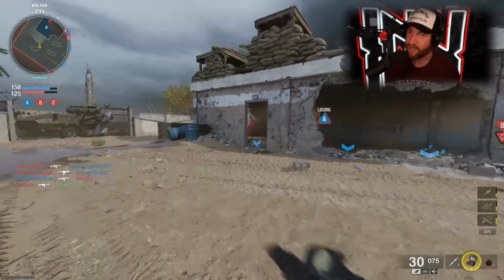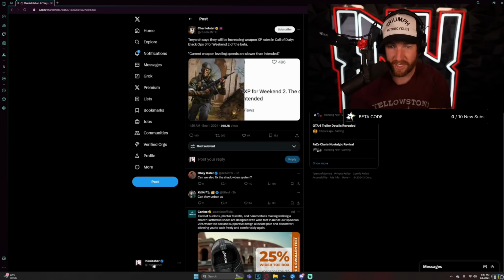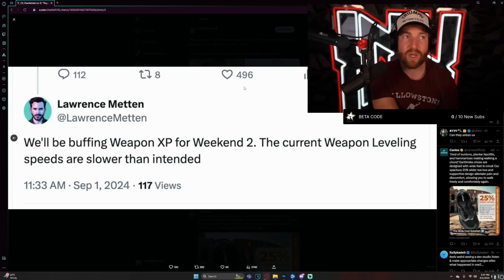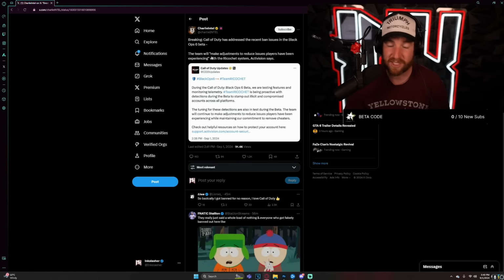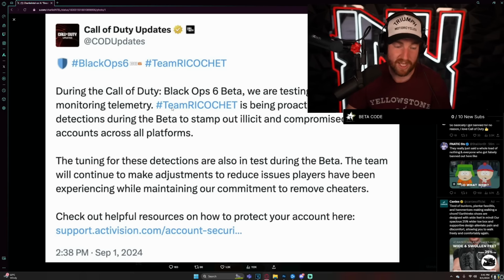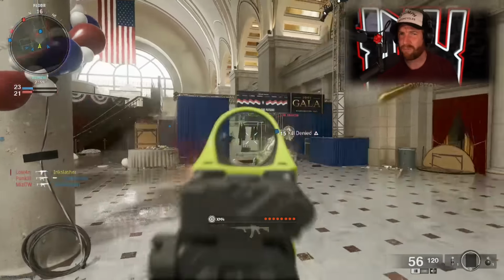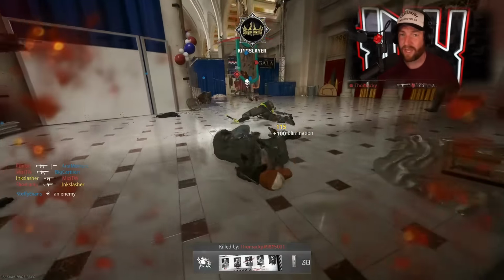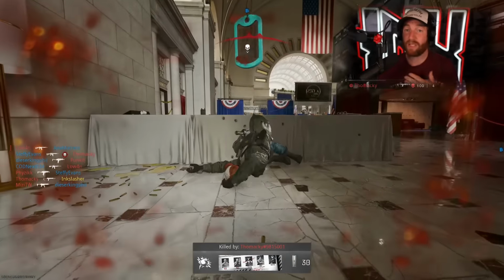What's Wrong with Black Ops 6 Beta and How to Fix It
Break up with basic browsers.

Today we are looking at the biggest problems in the current call of duty Black Ops 6 beta. From bad spawns, weapon balance and much much more let's look at the biggest problems in COD BO6 Multiplayer. I hope you enjoy!